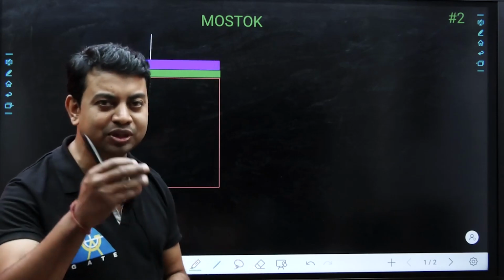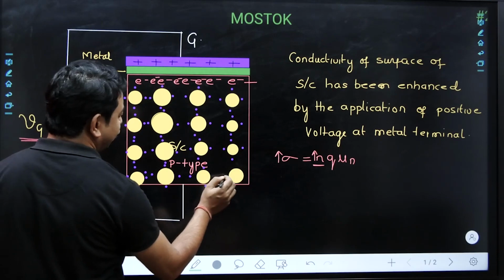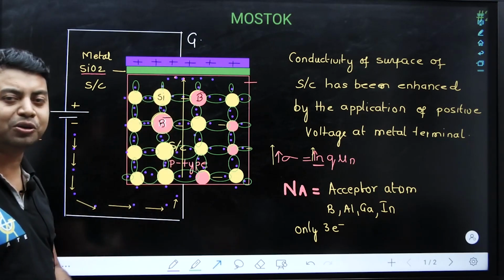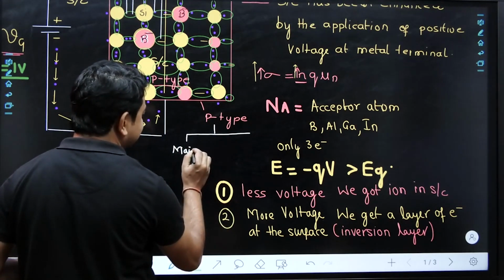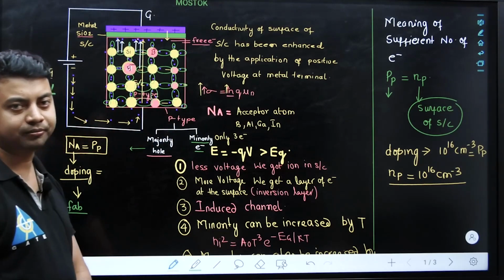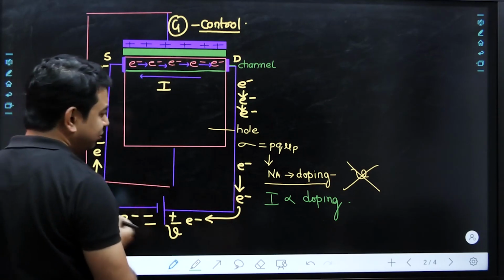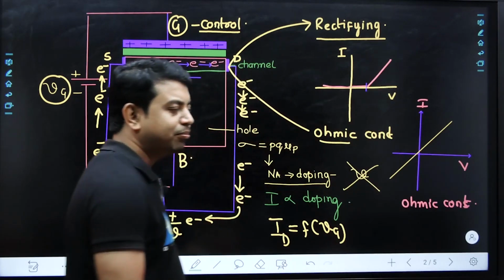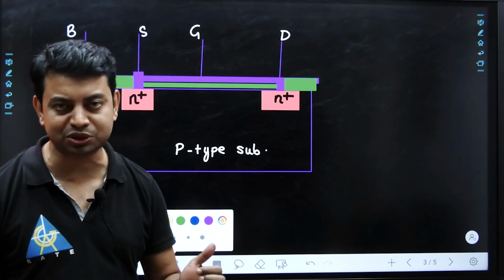#2 | Structure of MOSFET | MOSFET Visualization | MOSTOK | MSQ & Quizzes in English for GATE 2021